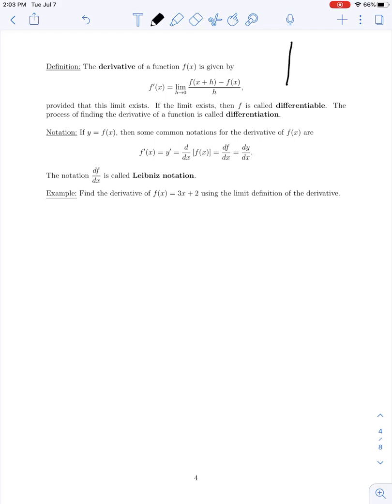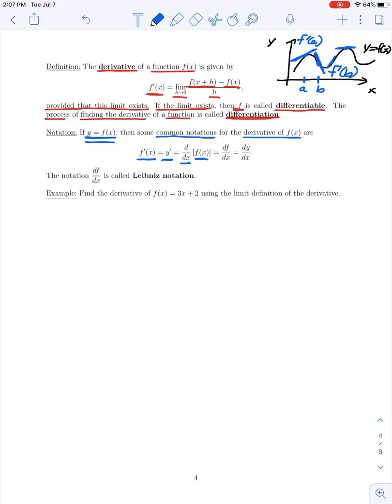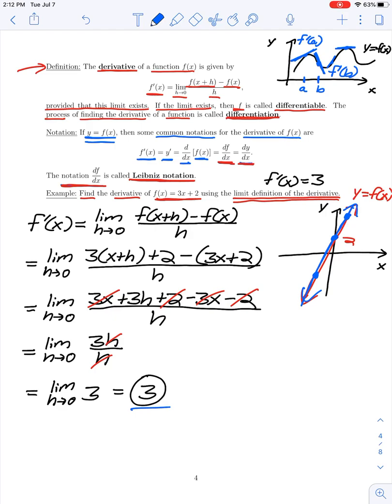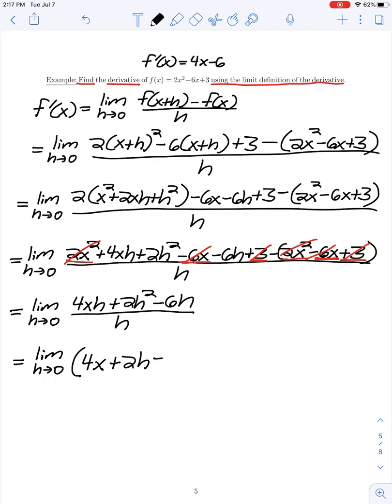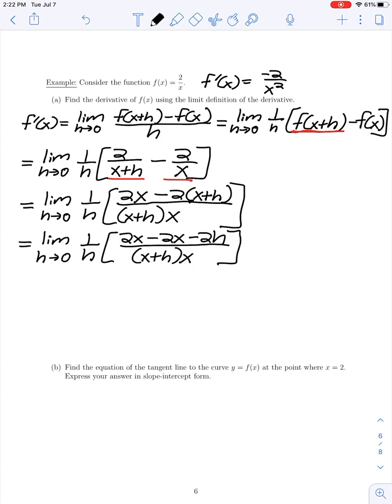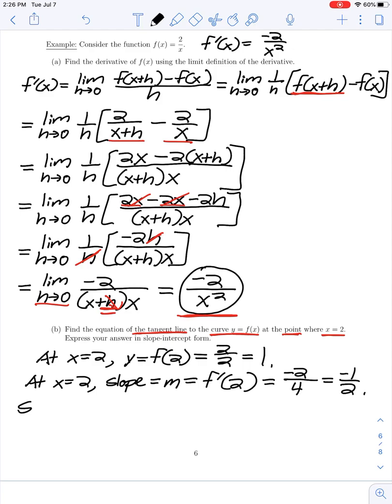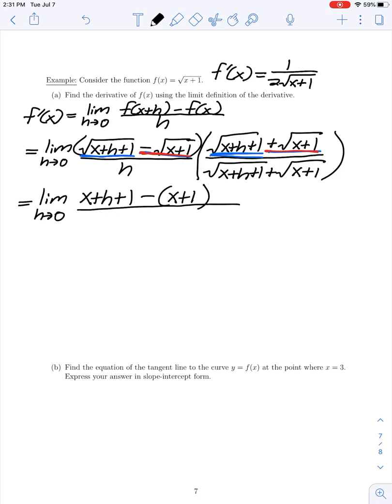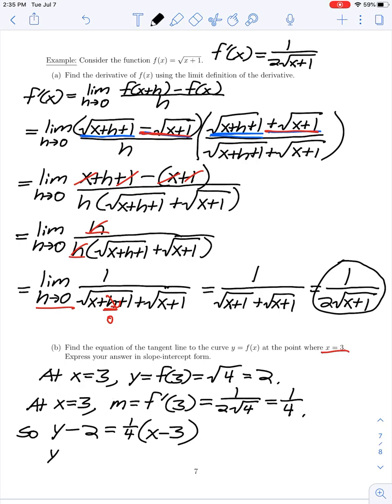MAT 1133 Section 11.4: Tangent Lines and Derivatives (Part 2)